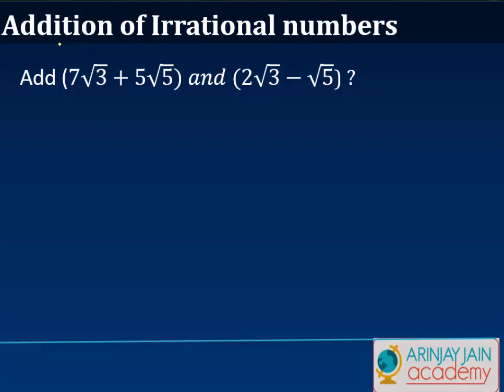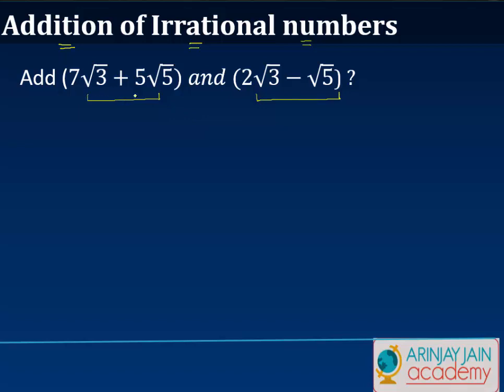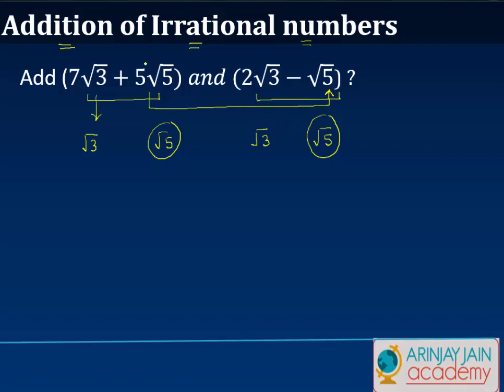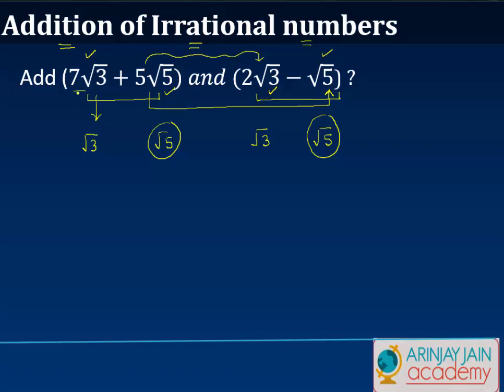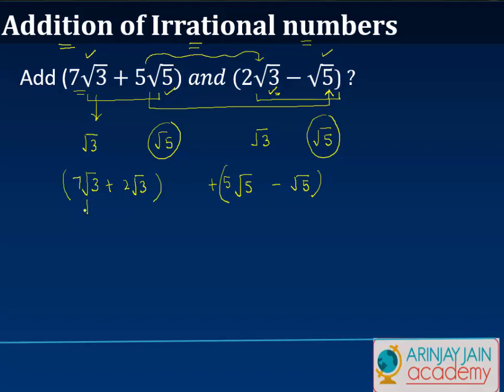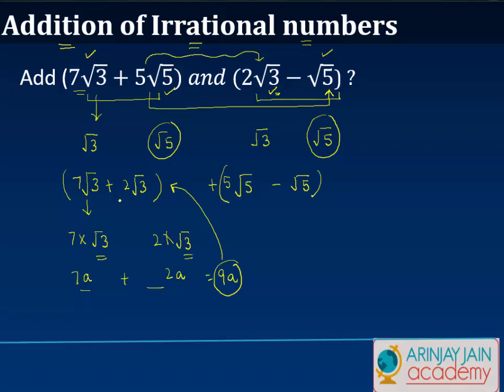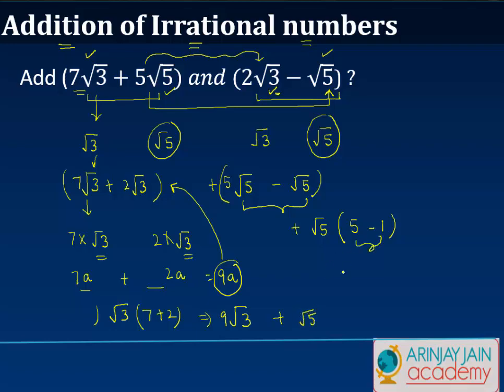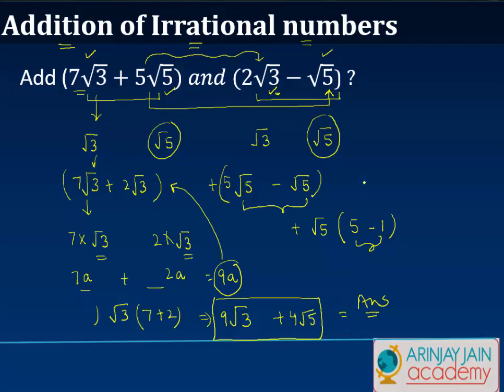Addition of Irrational Numbers - Class 9 Mathematics (SSC/ICSE/CBSE)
This video explains how to perform addition operation on irration numbers. This video explains how to add two or more irrational number.